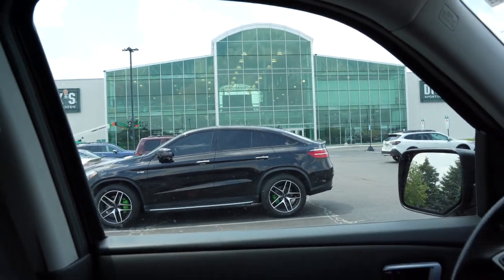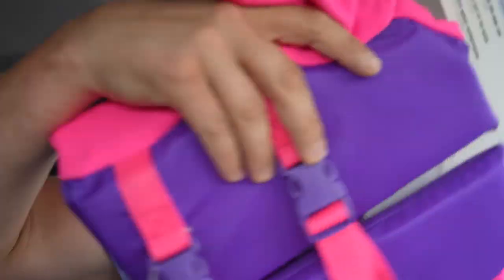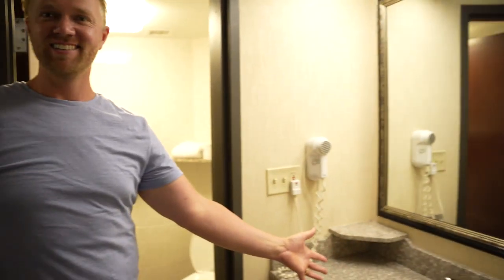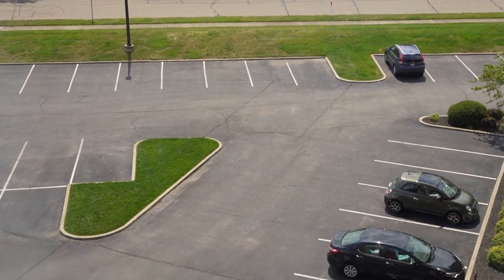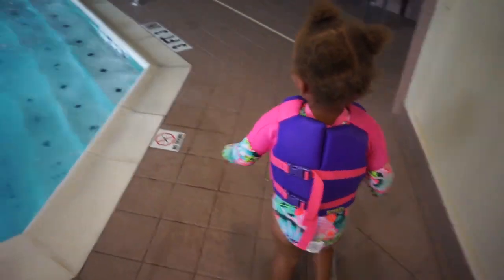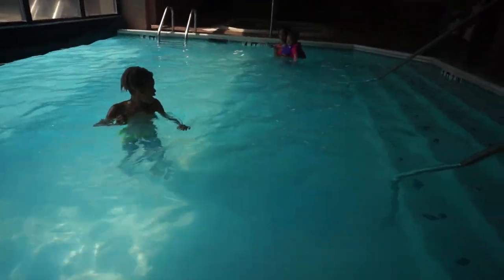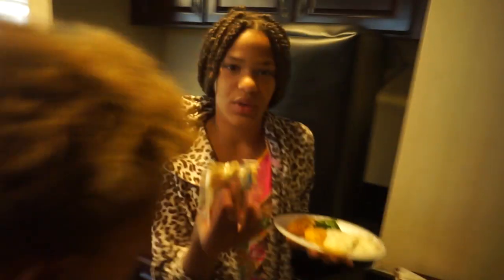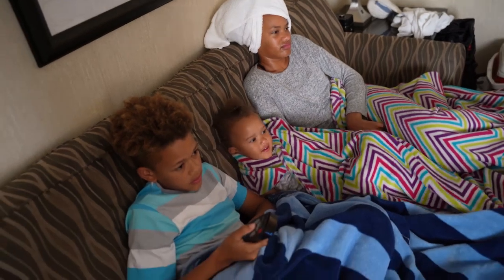Surprising My Family With a Vacation | Family Vlog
surprise Quick getaway for the family | Swimming family fun | Majestic Family Vlog |

-Write Us

Majestic Family
Millersburg, IN 46543